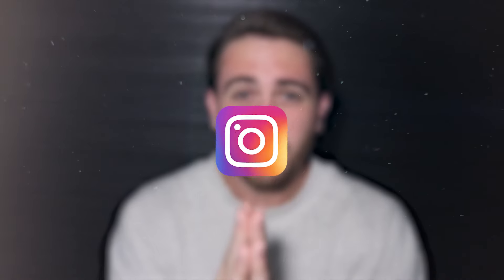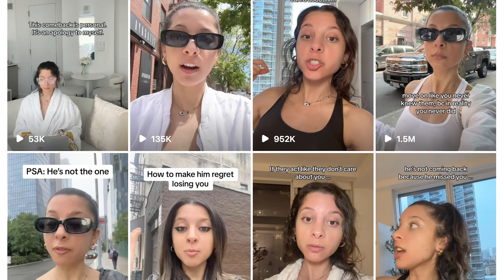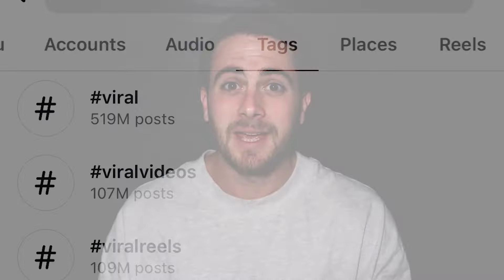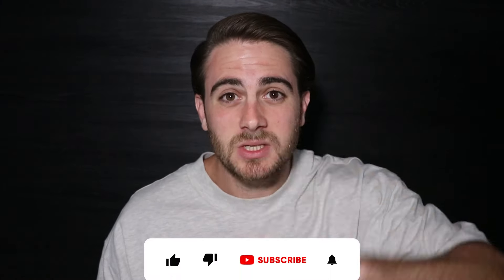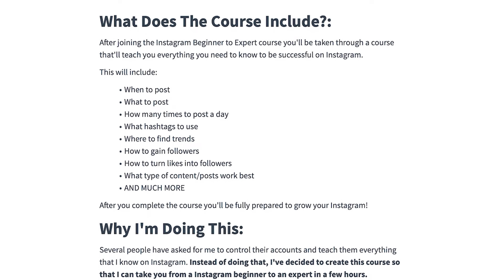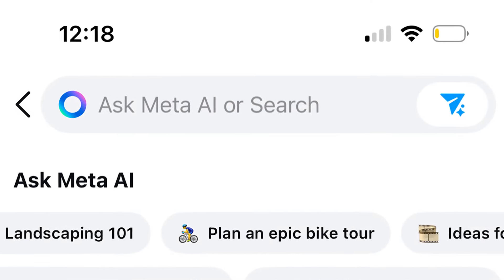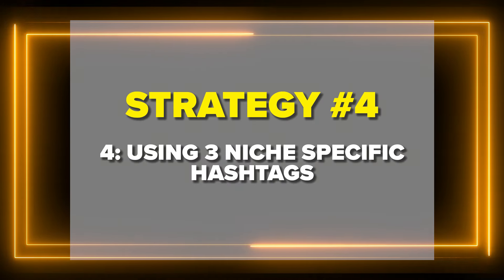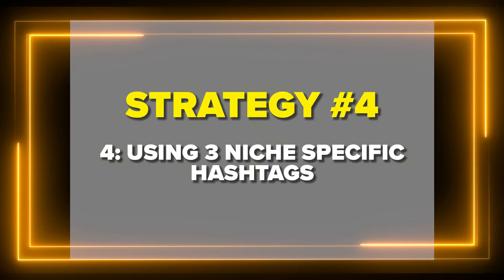Use These NEW Hashtag Strategies To Go VIRAL on Instagram in 2024 (recently changed)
This video shows you the best hashtag strategies to use on Instagram in 2024 to go viral. If you want to increase your views on Instagram or grow faster on Instagram you need to be using these hashtag strategies.